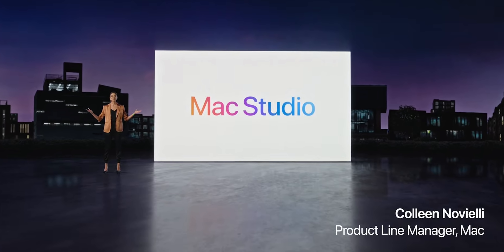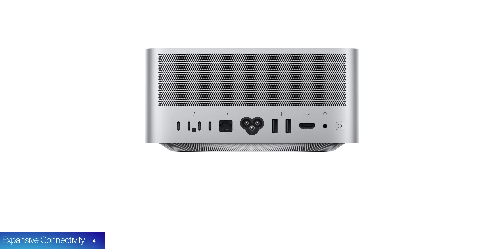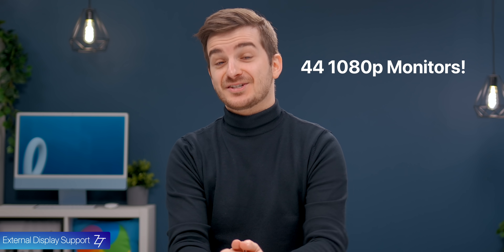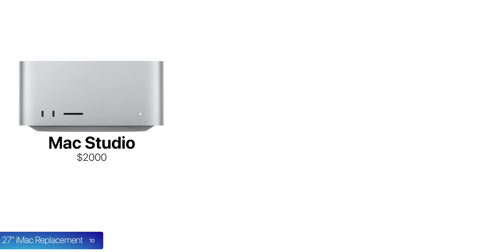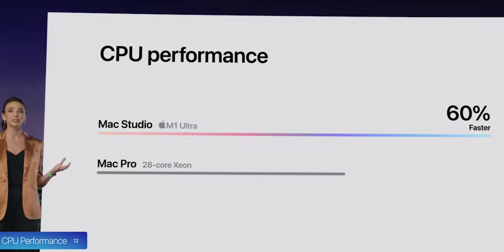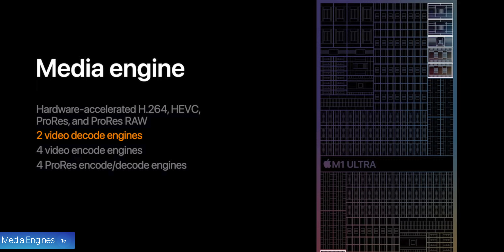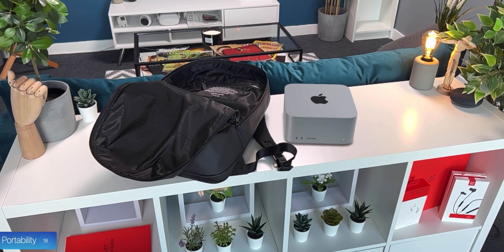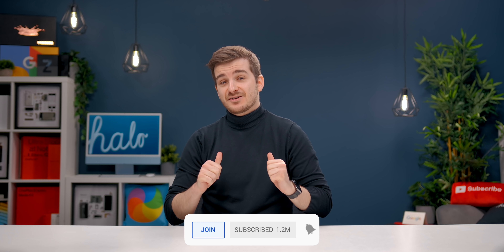Mac Studio – 20 Things You DIDN'T Know!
Apple Mac Studio - 20 Interesting Facts & Secrets, you probably did not know about! Also some things to avoid and be aware of, when purchasing. Apple's Mac Studio is their most powerful Mac, ever made. With the M1 Ultra chip, Apple's claiming better CPU performance than a 28-core Intel Xeon, as well as the 12900K i9 chip. Plus, on the GPU side, Apple is claiming more raw performance than an RTX 3090, while consuming 200W less power.

Product Links:
▶ My Recommended Mac Monitor
▶ M1 Mac mini
▶ Magic Mouse 2
▶ Magic Keyboard 2
▶ Best Thunderbolt Dock
▶ M1 MacBook Pro
▶ M1 MacBook Air
▶ 14 inch MacBook Pro
▶ 16 inch MacBook Pro